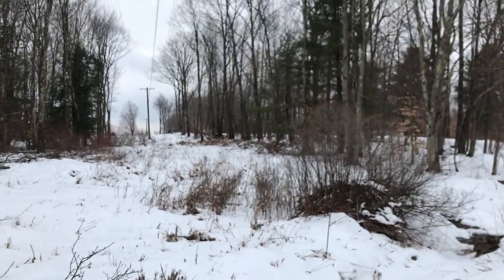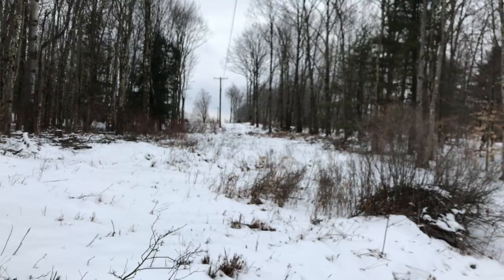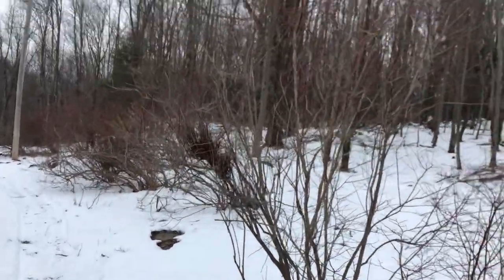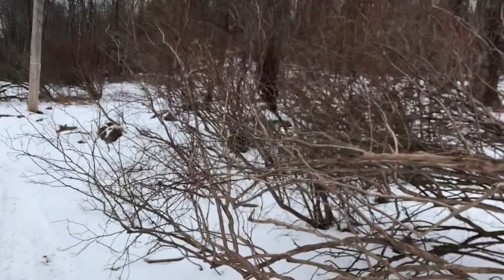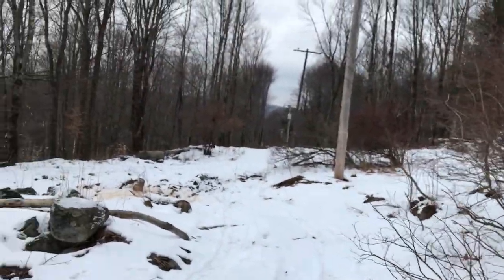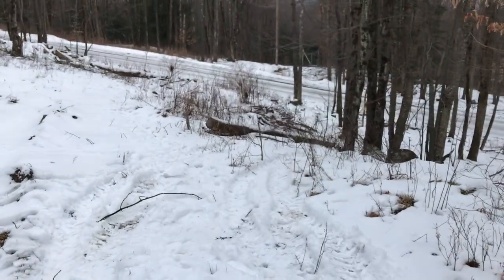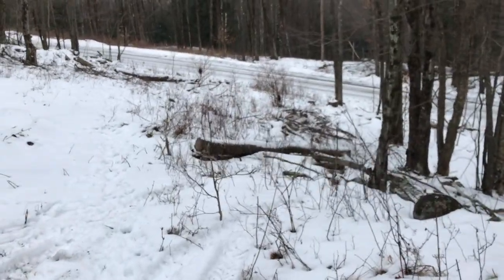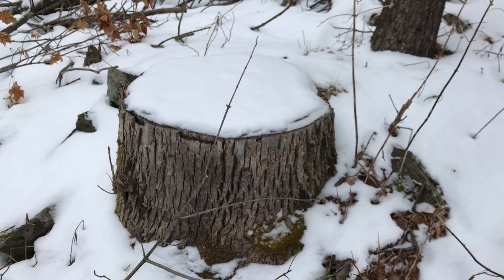#3 firewood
Today we are cutting firewood for  the homestead!